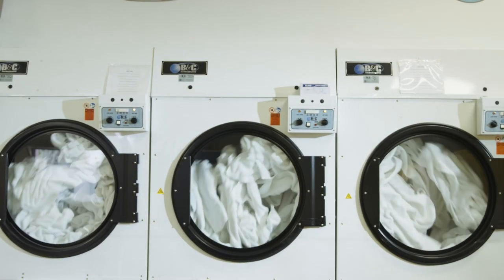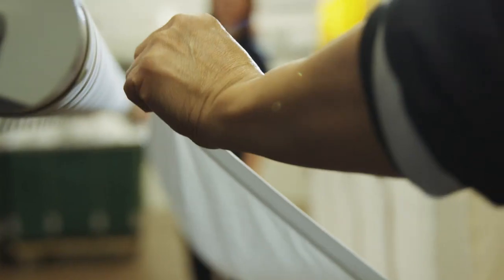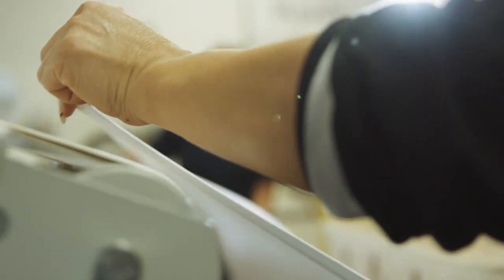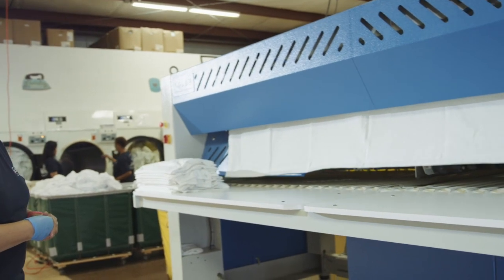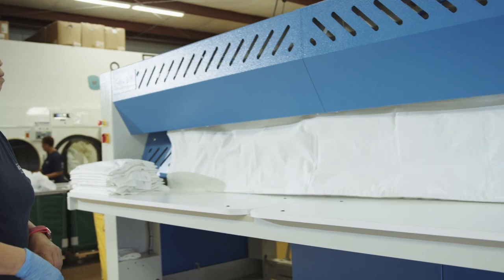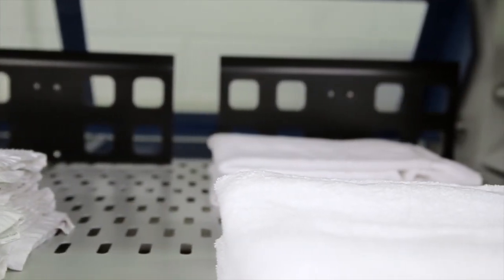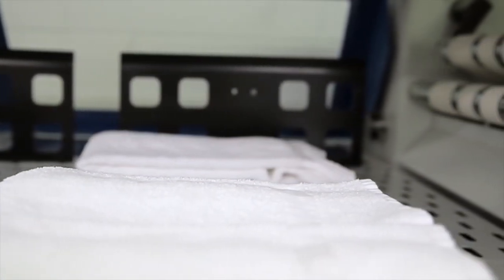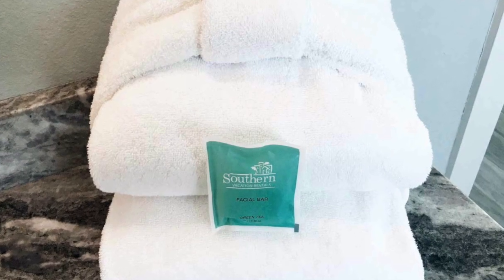Southern's Clean Initiative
At Southern Vacation Rentals, we understand the need for peace of mind when it comes to cleanliness and sanitation in a property on your beach vacation. We’ve launched Southern’s Clean Initiative to ensure a high-quality and clean stay is in place each and every time. We have always delivered a high standard of cleanliness in our properties and by continuing to do so, we are committed to focusing on the health and safety of our guests, employees, owners, and communities.

We are introducing glanHEALTH as part of our routine cleaning strategy to effectively eliminate 99.99% of bacteria, viruses, and other pathogens through physical, chemical, and DNA disruption. This product is non-hazardous and non-toxic, providing protection against all organisms on both hard and soft surfaces for up to 28 days.

We are also moving all of our properties onto our Clean Coverlet Program in 2020. These white quilted coverlets are designed to provide a comfortable bedding experience, and are laundered according to professional-grade standards approved by the CDC. Guests can rest assured that they are enjoying a comfortable and clean bedding experience while staying in a Southern property.

In addition, we are proud to partner with Surfside Commercial Laundry to provide a high standard of clean when it comes to our bedsheets and terry. Surfside Laundry’s environmentally-friendly products from EcoLab ensure all linens and terry are thoroughly sanitized. Surfside is also working within a CDC-recommended cross-contamination prevention strategy.

To help us keep our communities safe and clean, and to help ease the spread of COVID-19, we are also asking guests to help Do Your Part. This includes practicing social distancing, wearing a face mask out in public, and avoid touching your eyes, nose, and mouth. Please continue to wash hands regularly and disinfect frequently touched surfaces.